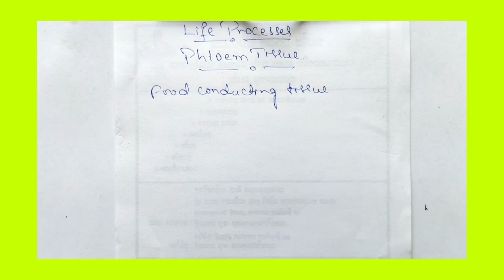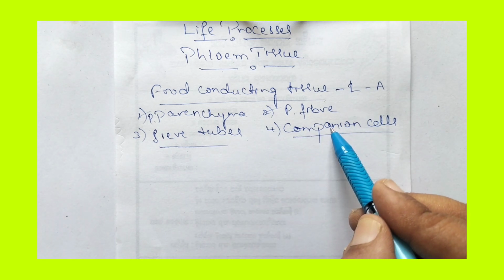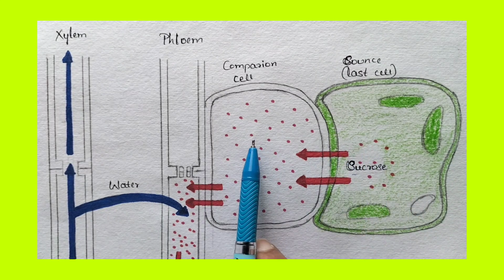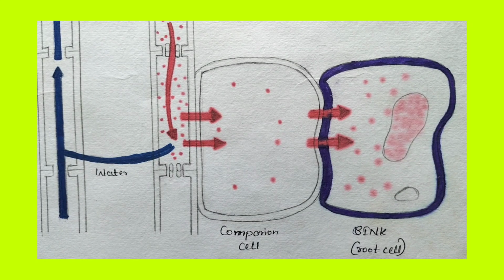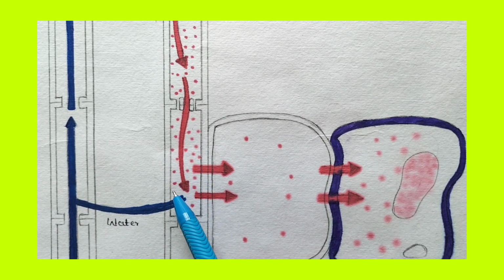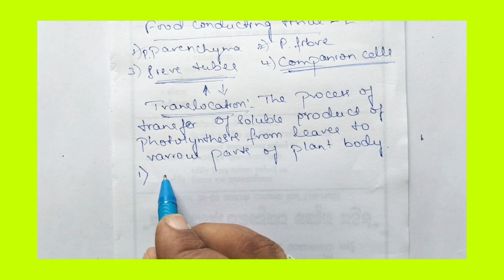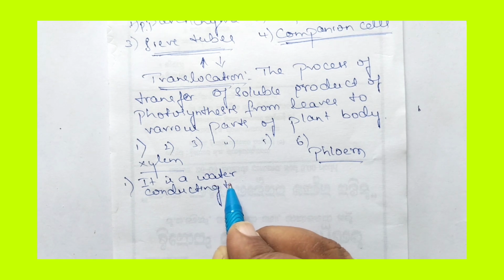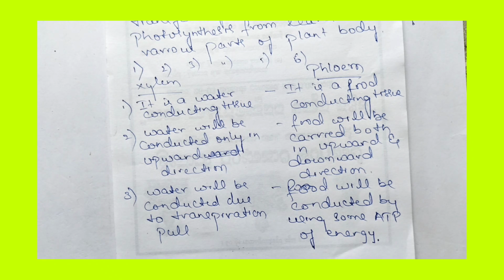CLASS 10 SCIENCE LIFE PROCESSES PHLOEM TISSUES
This video is about class10 science lifeprocesses phloem tissue

Watch this video to get explaination about class 10 science life processes phloem tissue